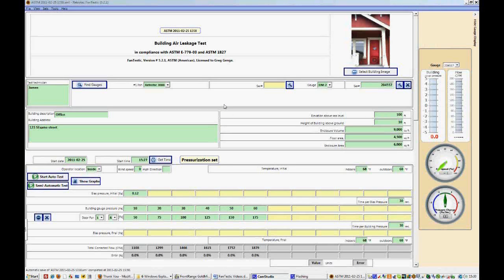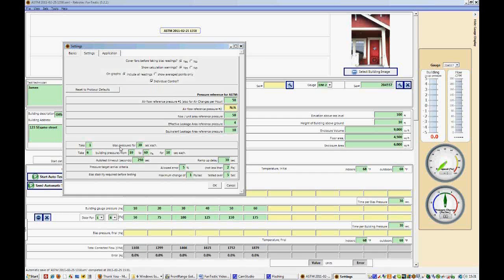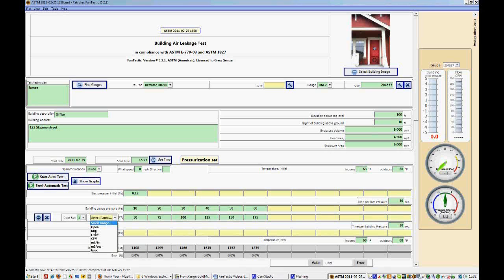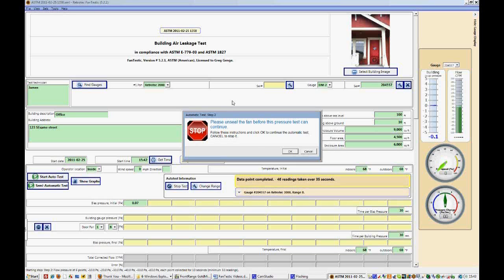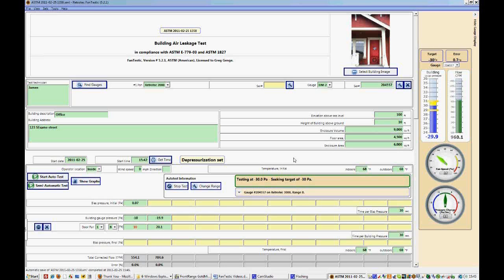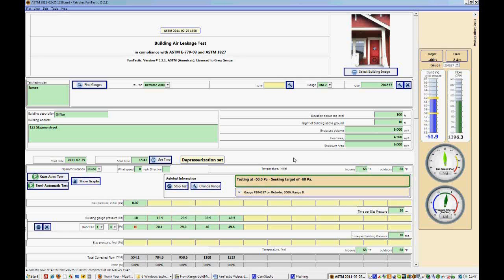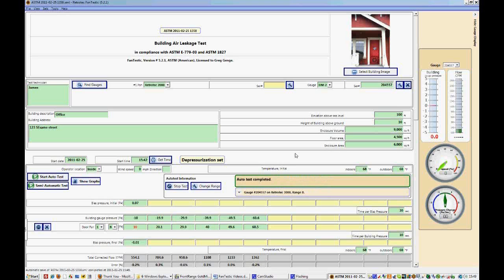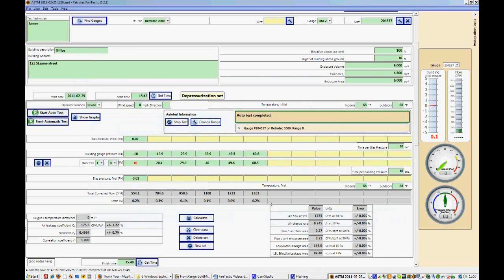FanTestic -- Auto Test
How to run an automatic blower door test using FanTestic software.